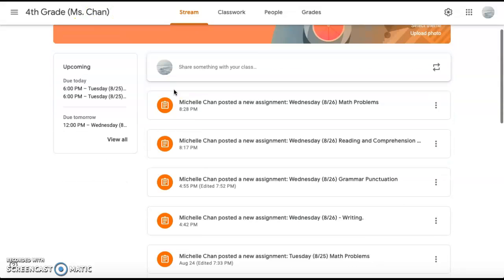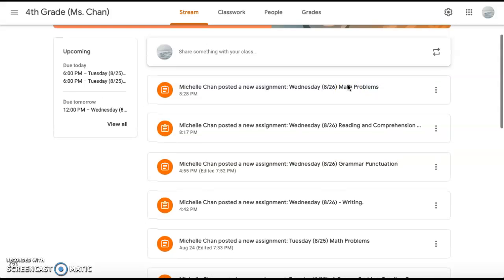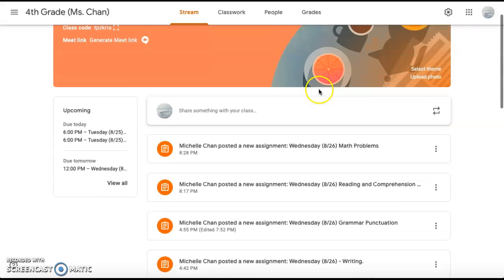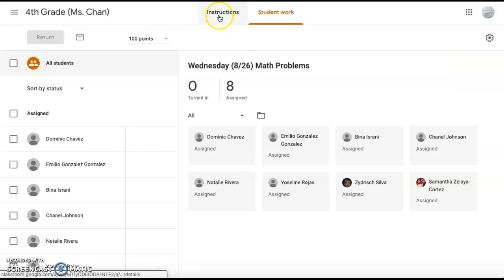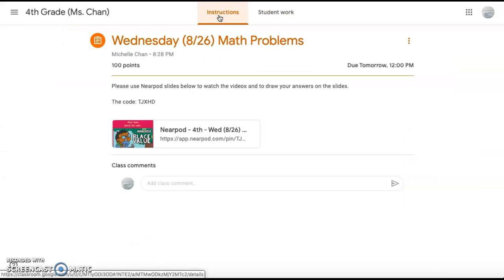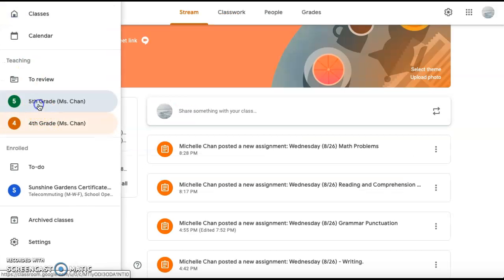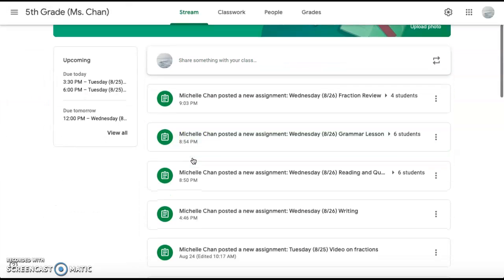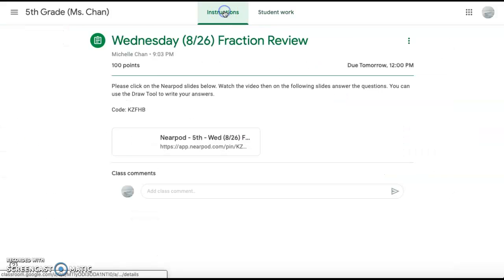Wednesday Assignments on Google